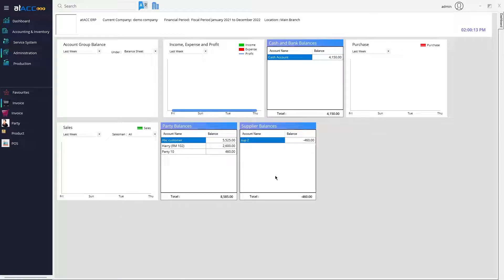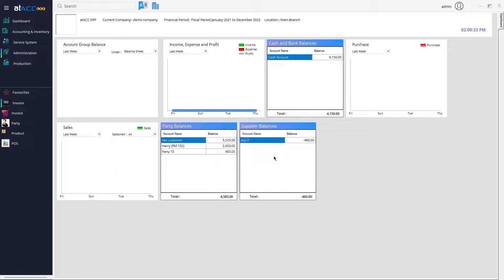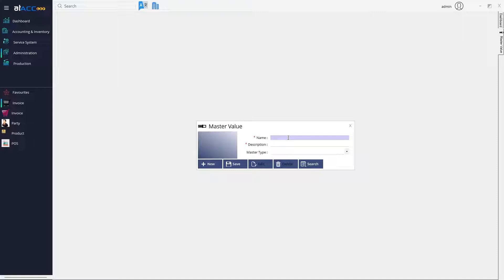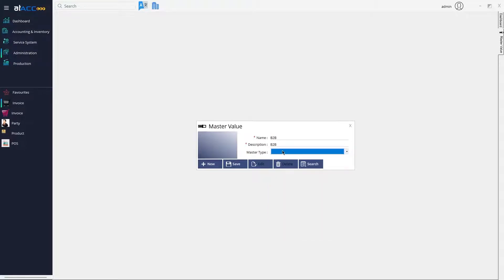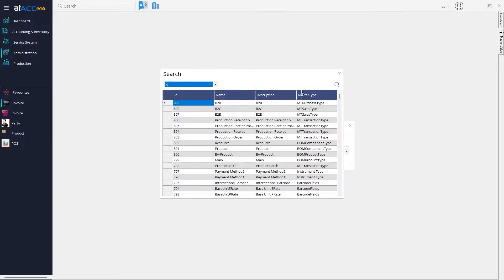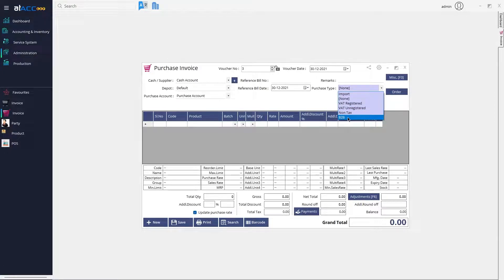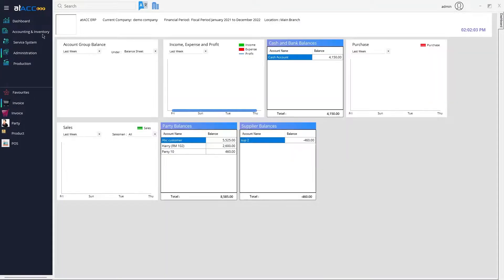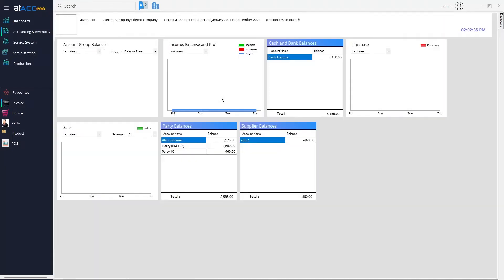Purchase and sale type in atACC ERP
How to use Purchase type & Sales type in atACC ERP